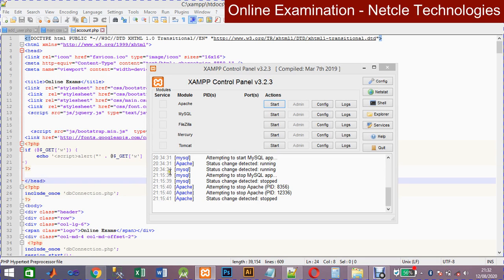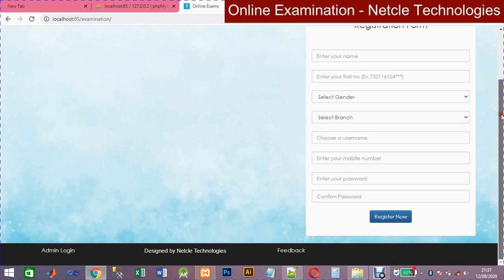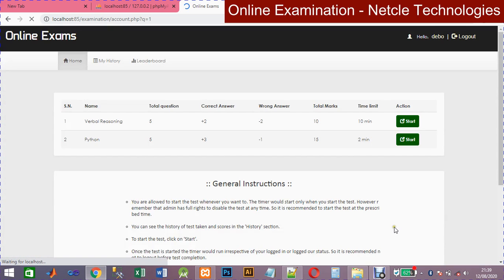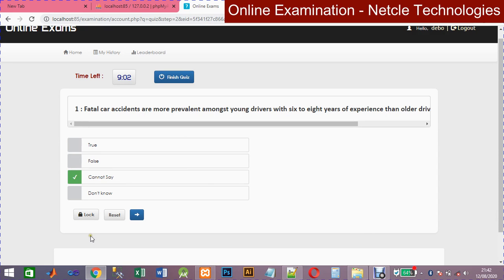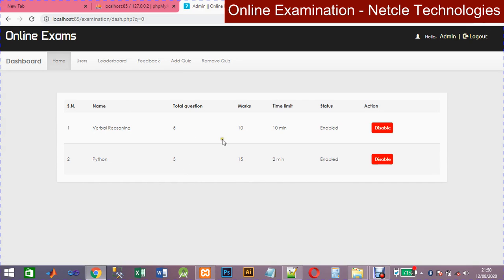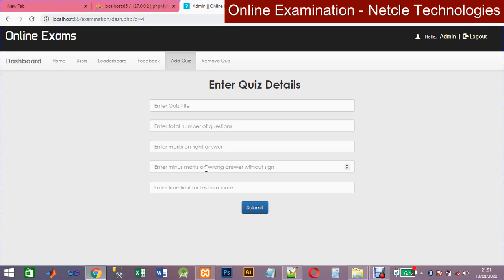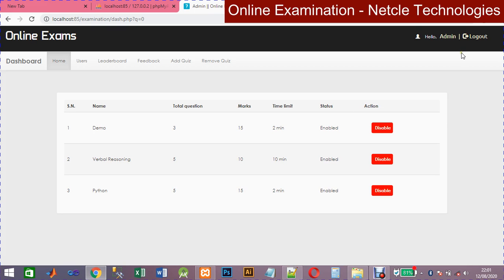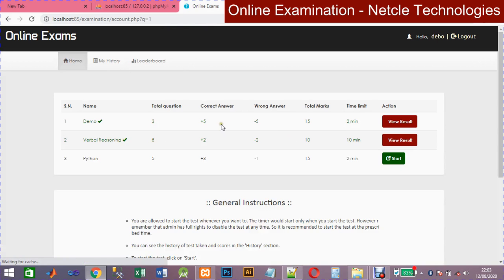ONLINE EXAMINATION SYSTEM IN PHP WITH SOURCE CODE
The online Examination System is in PHP, CSS, JavaScript, and Bootstrap.
Project Title: Online Examination System using PHP with Source Code
Project Type: Web application
Technology: PHP, CSS, Bootstrap, and JavaScript.
Database: SQL
Virtual Server: XAMPP